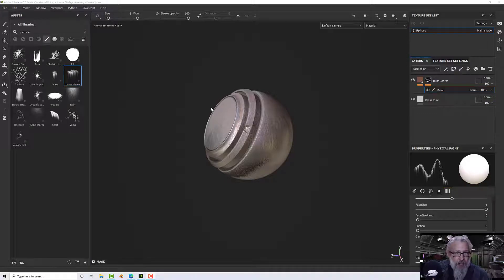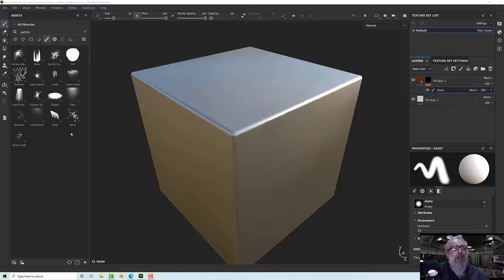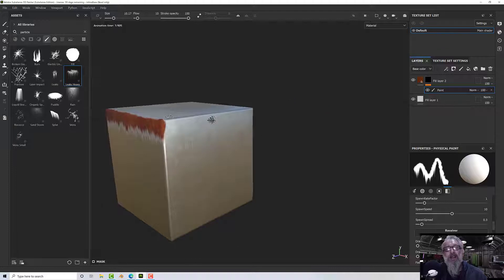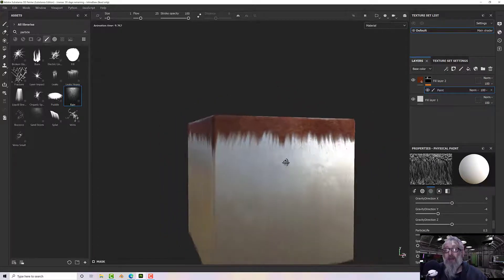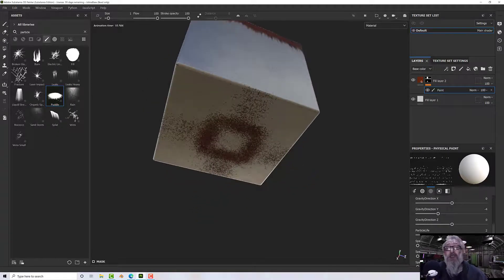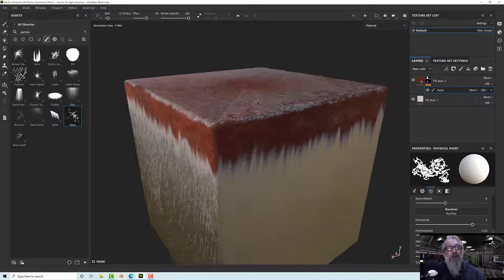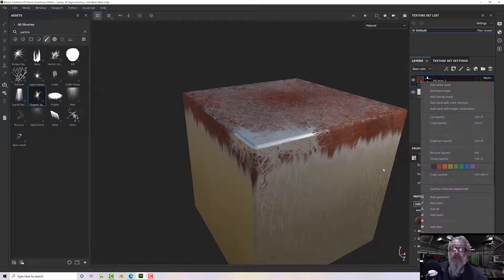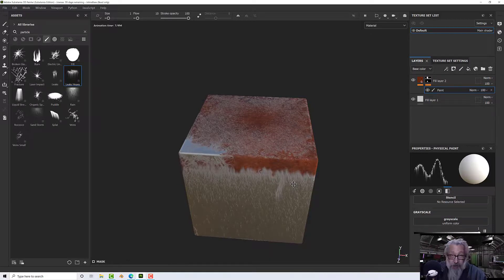Substance Painter Introduction to Particle Brushes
Substance Painter has a number of particle brushes that can help you put some randomness into your painting.

In this mini tutorial we will go over a few of my favourite particle brushes,

able of Contents:

00:00 - Intro
00:27 - The Scene
01:31 - Leaks
03:44 - Rain
04:43 - Sand Storm
06:43 - Misc